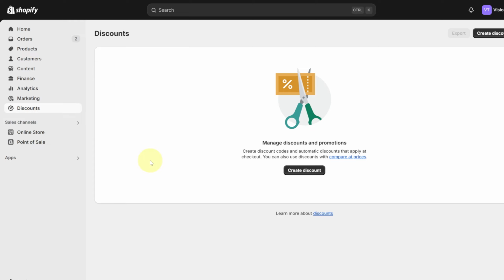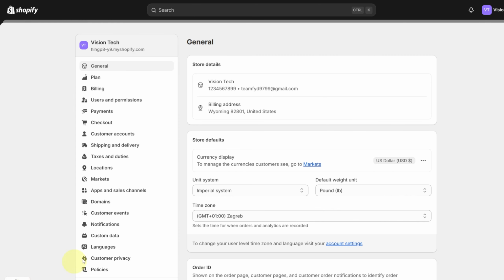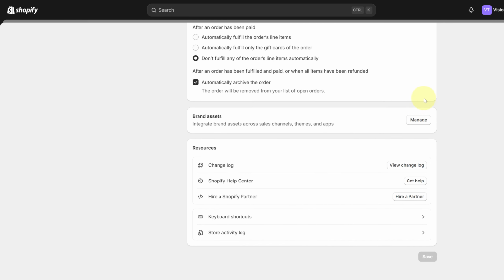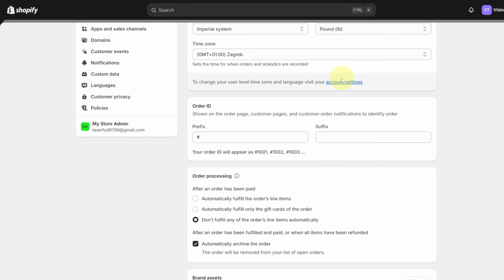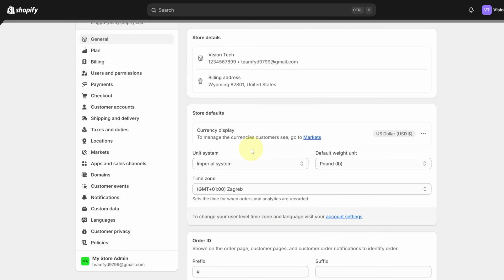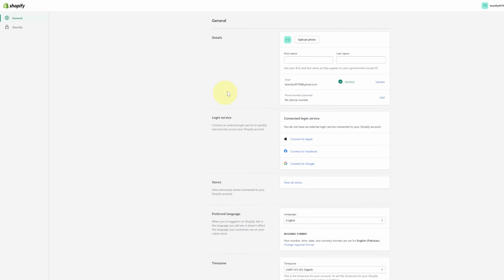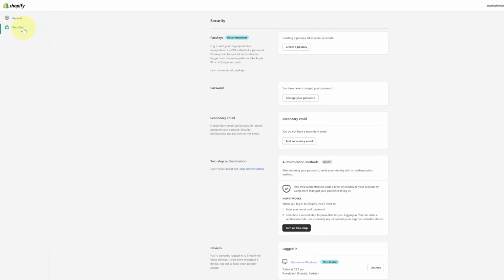How to Change Shopify Store Password